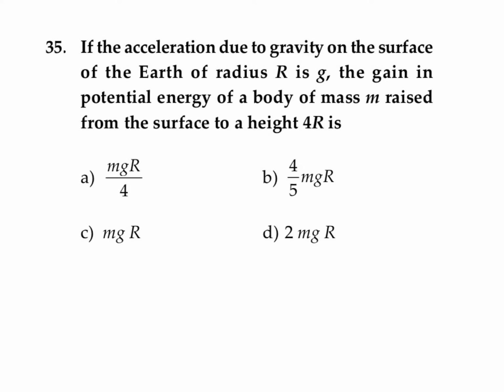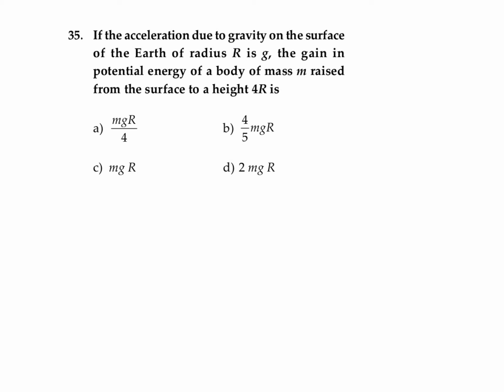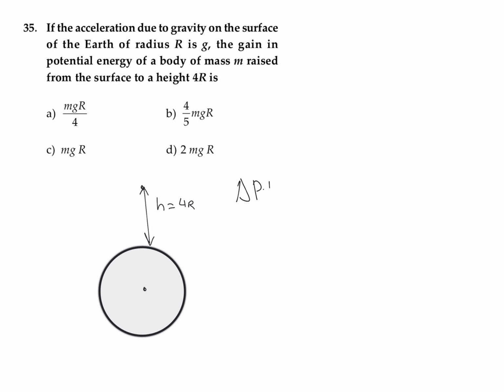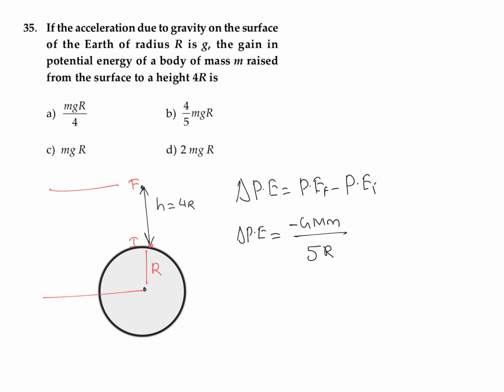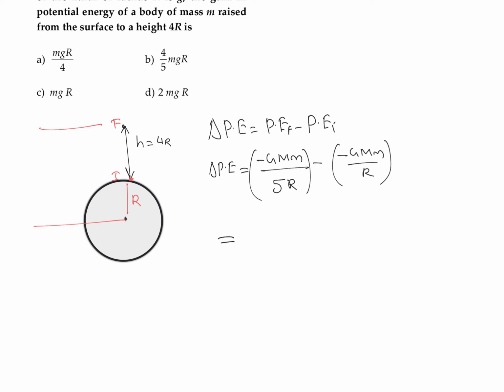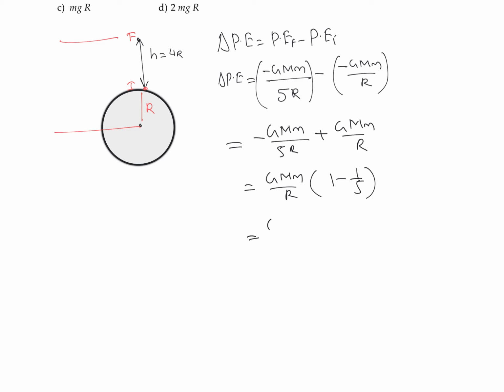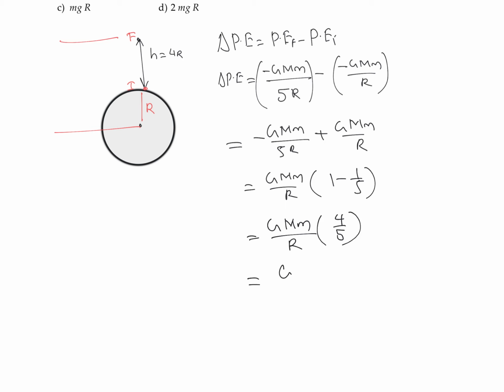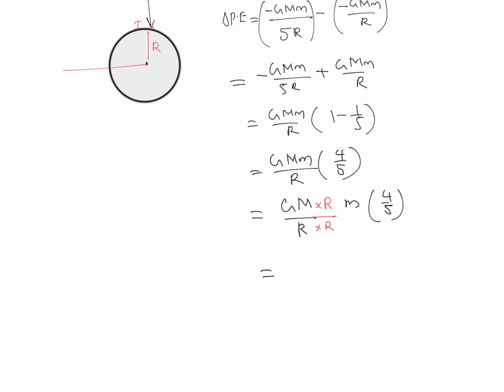RCC GRAVITATION ASSIGNMENT Q-35